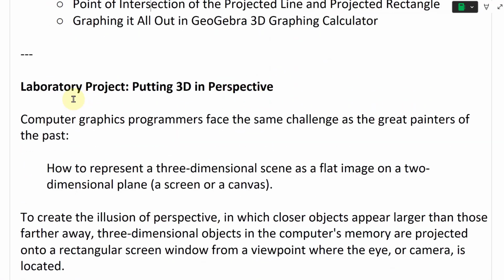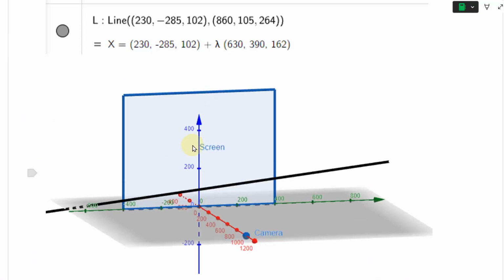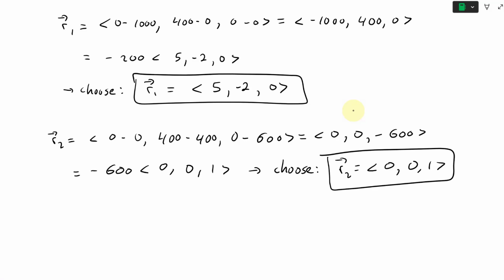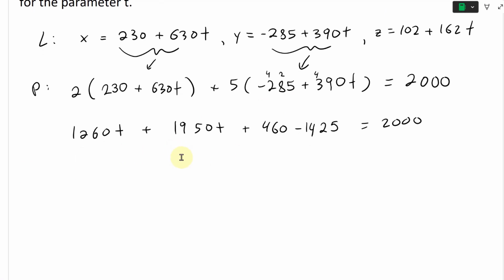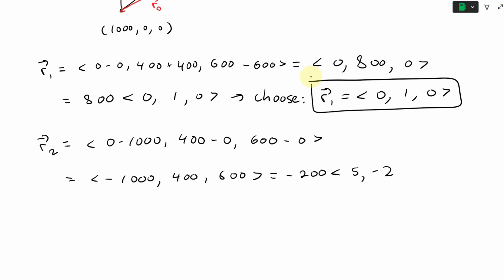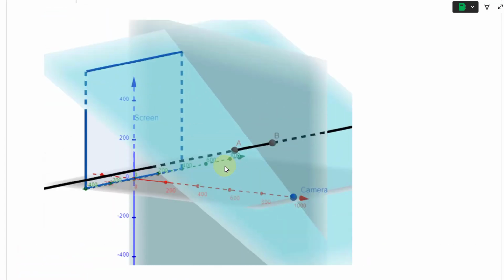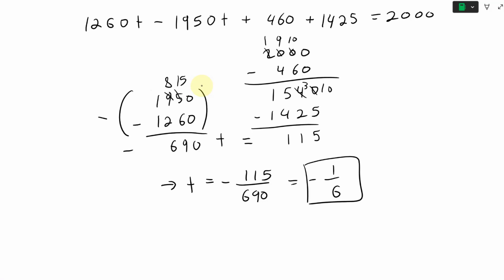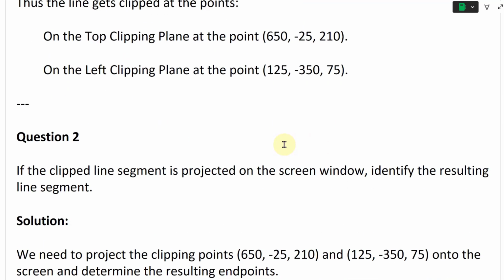Putting 3D in Perspective Question 1: What Points Should Be Clipped?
In this video I go over Question 1 of the Laboratory Project: Putting 3D in Perspective and this time determine the points at which a 3D line needs to be clipped before it is projected onto a 2D screen. To do this, I first obtain the equations of the 4 clipping planes which project from the point of view of the camera or eyes and unto the vertices of the projected screen. Then we can plug in the equation of the 3D line into each linear equation of the planes and obtain points at which the line and planes intersect. Graphing this out in the amazing GeoGebra 3D graphing calculator, it becomes clear that the line only needs to be clipped at the left and top clipping planes. This is an important exercise in the mathematics of projecting 3D images onto 2D screens, which are used throughout computer graphics programming.

Here is a link to GeoGebra if you want to play around with the projection

The timestamps of key parts of the video are listed below:

- Laboratory Project: Putting 3D in Perspective: 0:00
- Question 1: Clipping a 3D Line: 2:08
- Solution: Graphing out the question in GeoGebra: 2:38
- We need 4 clipping planes: 4:35
- Recap on the equations of lines and planes: 6:58
- Vector and Parametric Equations of the 3D line: 8:17
- Equation of the right clipping plane: 12:21
  - Note on simplified vectors: 21:49
  - Linear equation of the right clipping plane: 22:49
  - Plugging in equation of a line into the equation of a plane: 24:30
  - Plotting our right clipping plane in GeoGebra: 30:49
- Equation of the top clipping plane: 32:47
  - Plugging in equation of a line into the equation of a plane: 40:46
- Equation of the left clipping plane: 47:13
  - Plugging in L into the plane equation: 50:42
- Equation of the bottom clipping plane: 58:52
  - Plugging in L into the plane equation: 1:01:04
- Summary: Line is clipped at left and top clipping planes: 1:03:08